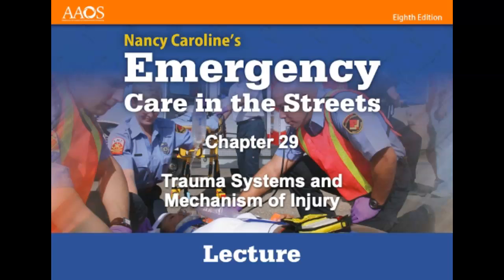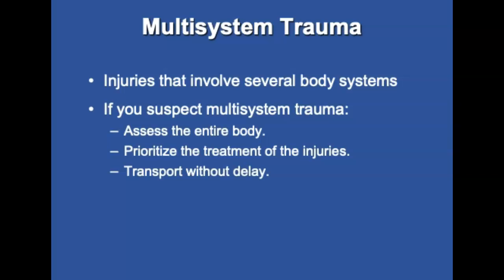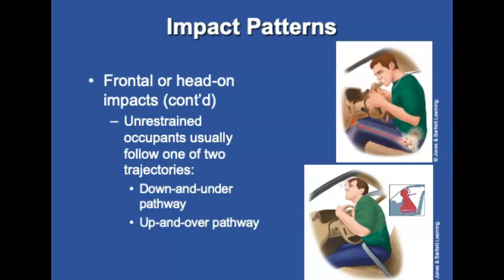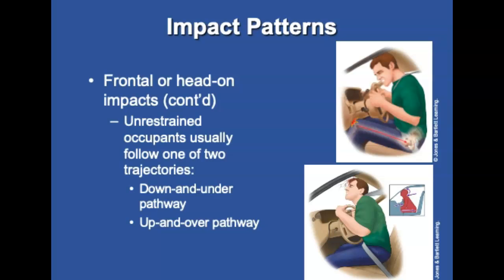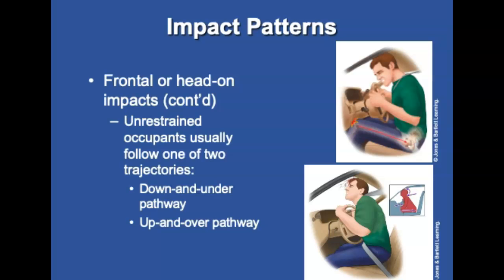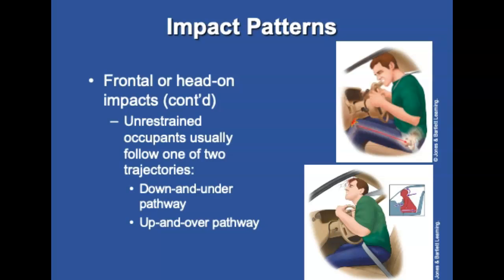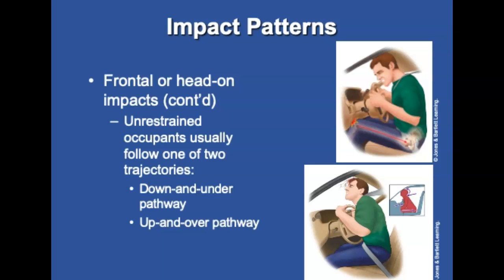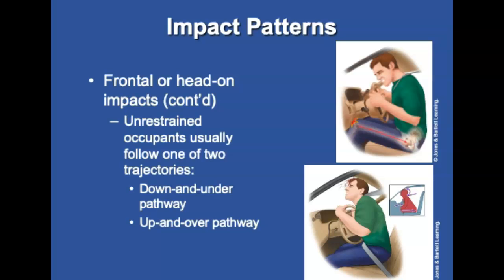Chapter 29, Trauma Systems and Mechanism of Injury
Basic concepts of the mechanics and biomechanics of trauma will help you analyze and manage your patient’s injuries. Analyzing a trauma scene is a vital skill because at the scene you are the eyes and ears of the emergency department physicians. The paramedic’s written patient history is the only source for physicians and surgeons to understand the events and mechanisms that led to your trauma patient’s chief complaint. Your information is critical as a foundation to visualize and search for injuries that may not be apparent on physical examination.